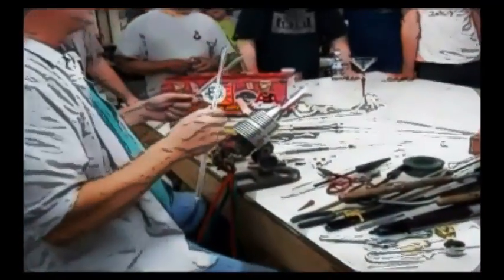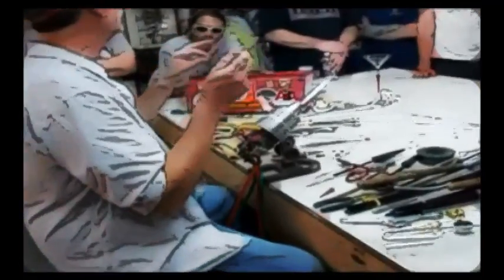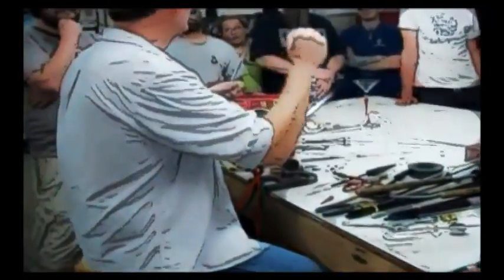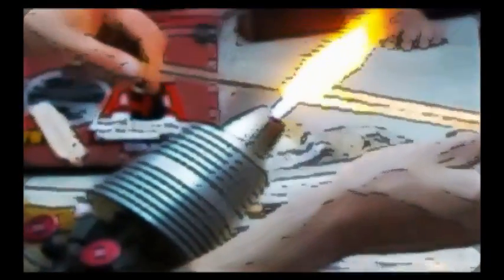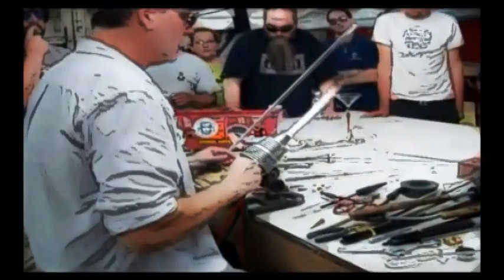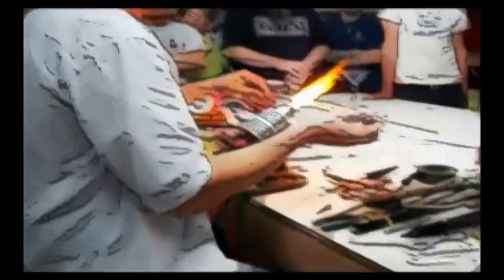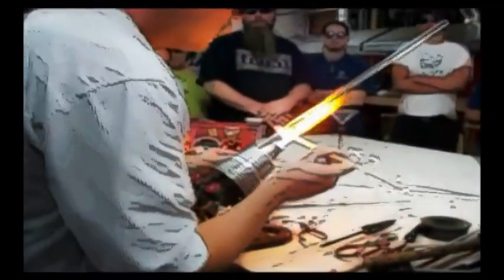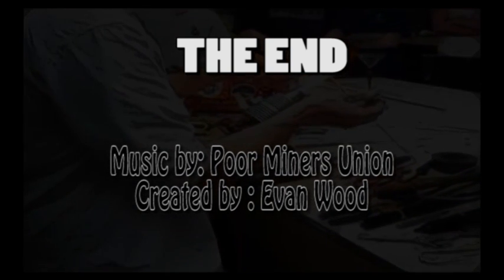Roger Parramore demo at Cornerstone Glass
Roger Parramore gives a free demo at Cornerstone Glass Studio. Thanks for coming by and taking the time to teach. Hope everyone enjoys this. It gives me practice at making videos at least...takes forever!

Created by : Evan Wood